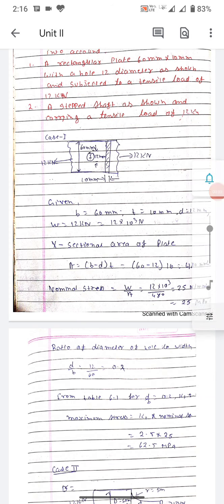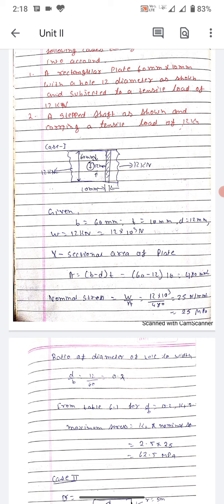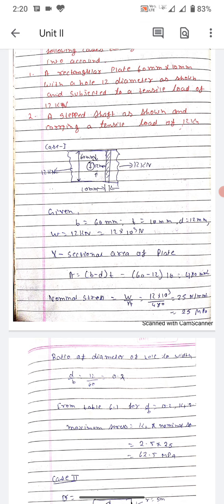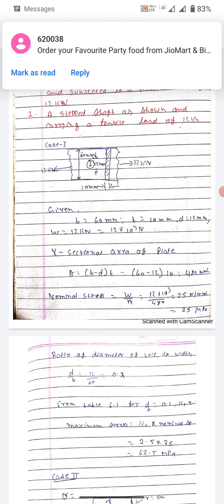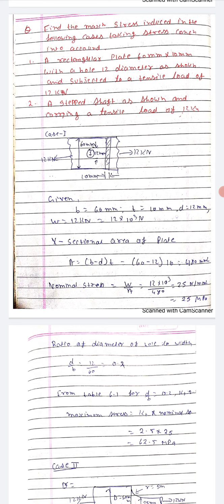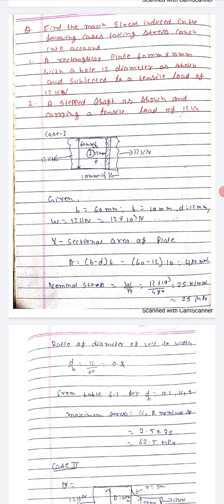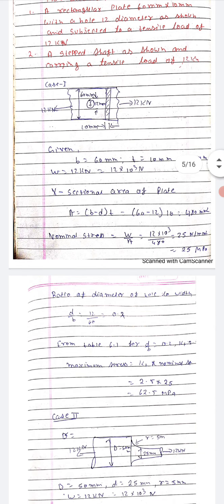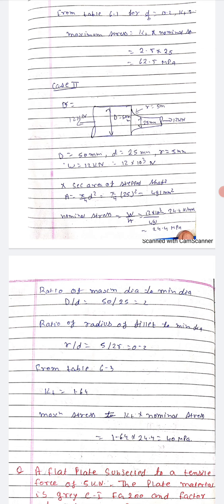MD by Dhirendra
Numerical on stress concentration factor